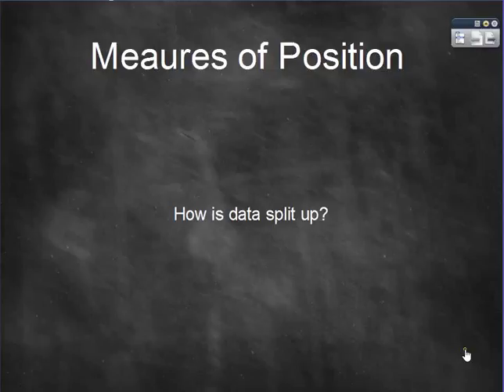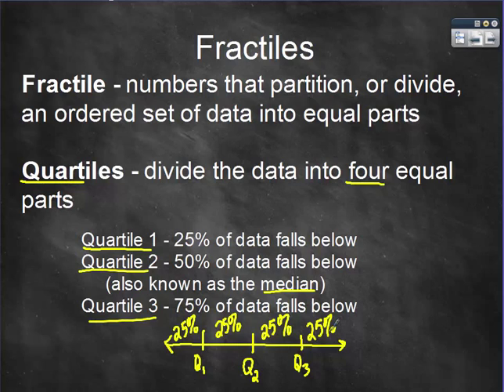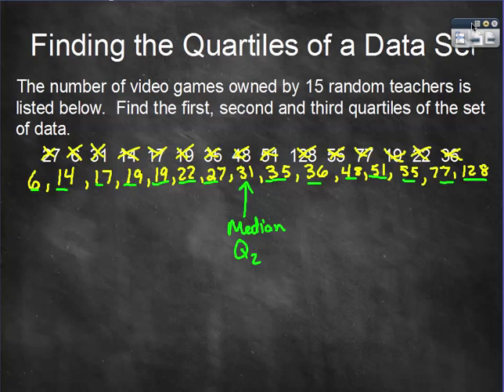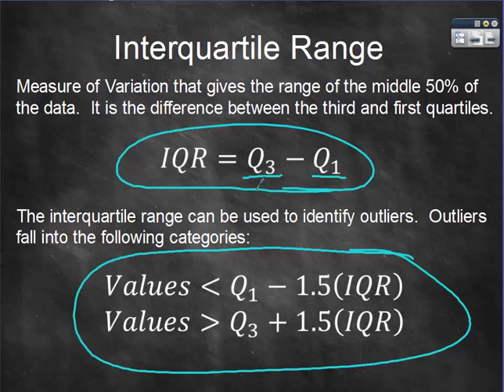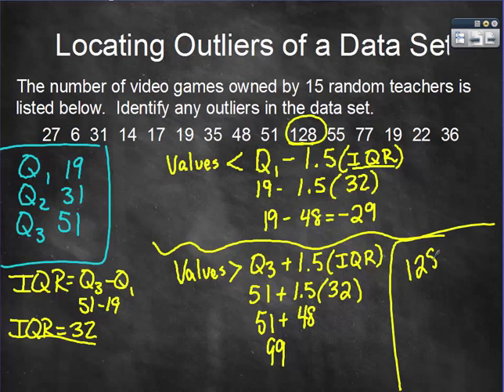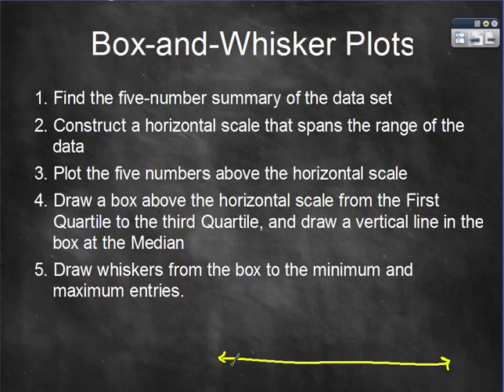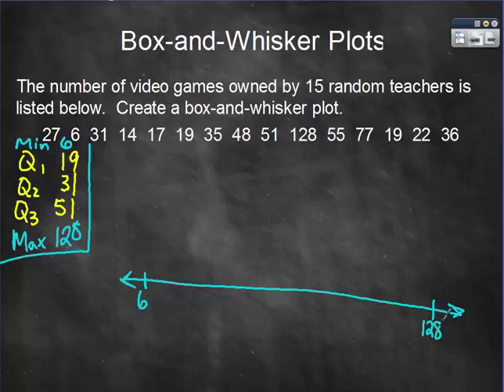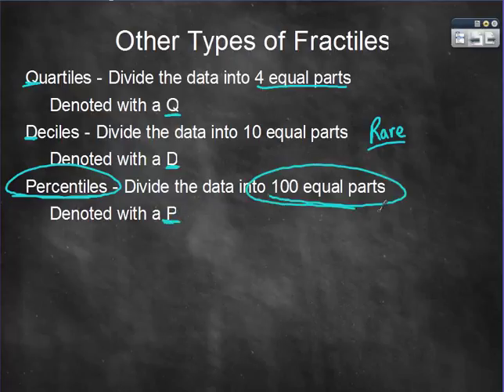2.5 - Box and Whisker Plots - Part 1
Lesson for York Tech Prob and Stats - Lesson 2.5: Part 1 - Box and Whisker Plots